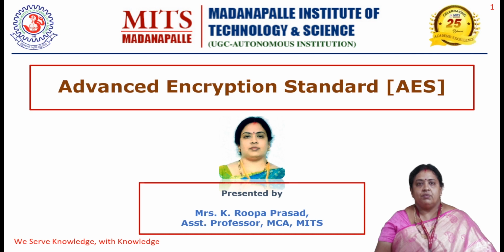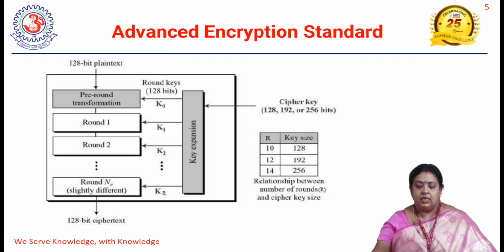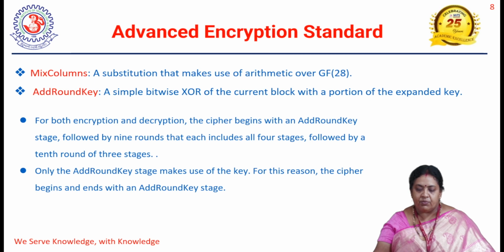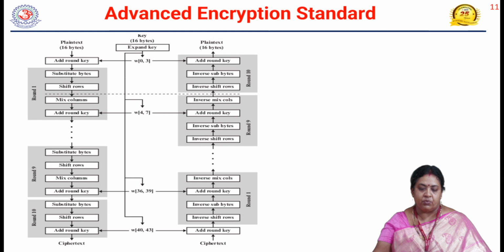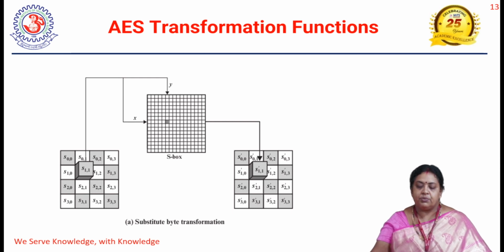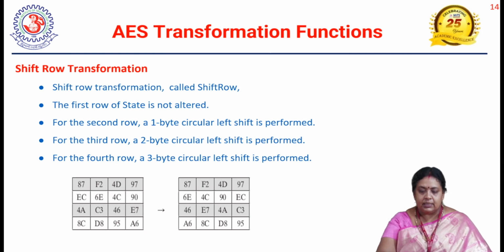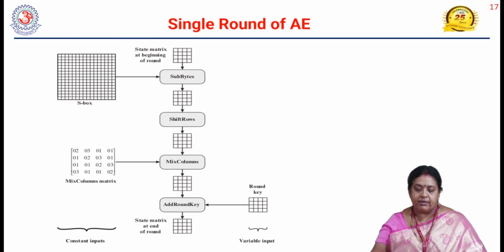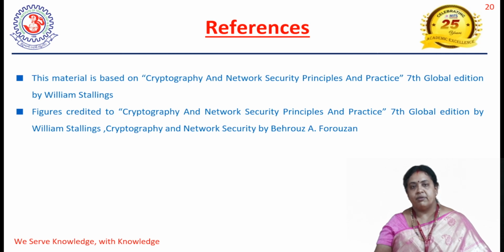Advanced Encrption Standard (AES) _ Mrs. K. Roopa Prasad, Asst. Prof., MCA, MITS